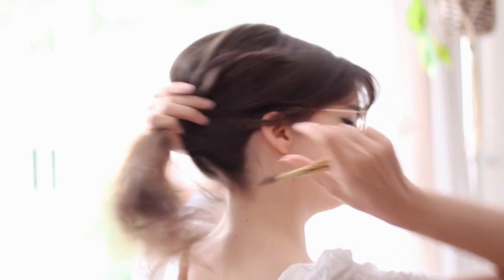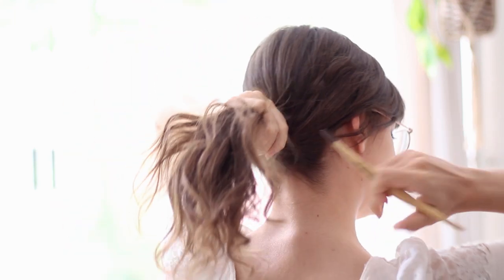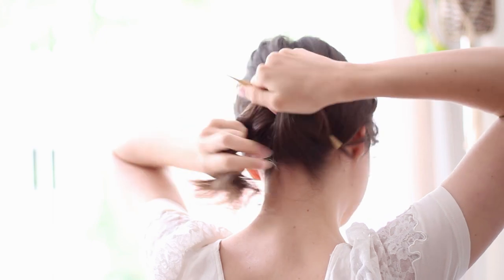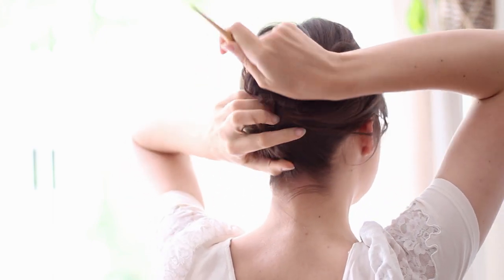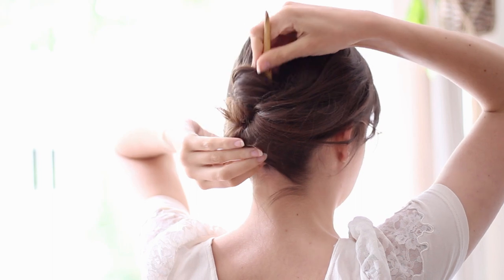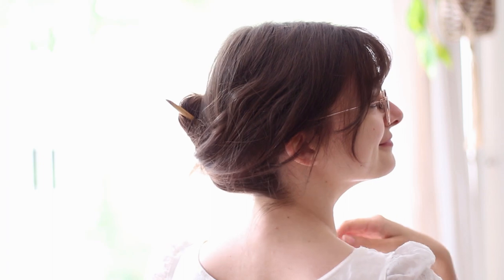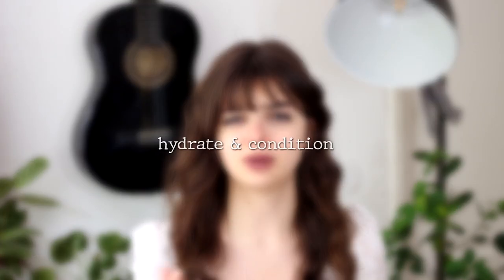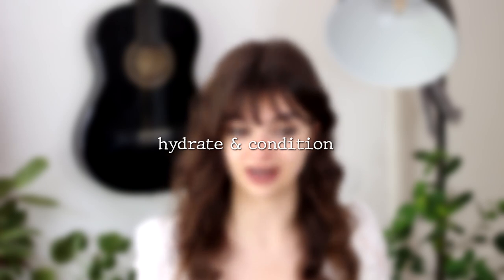Summer Hair Care Tips | Some Extra TLC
Summer is right around the corner, and it's gearing up to be another very hot and sunny one. In this video I'm going to give you some tips on how to help your hair stay as healthy as possible through the summer month. Enjoy watching!

Enjoy browsing!

Love,
Lucy